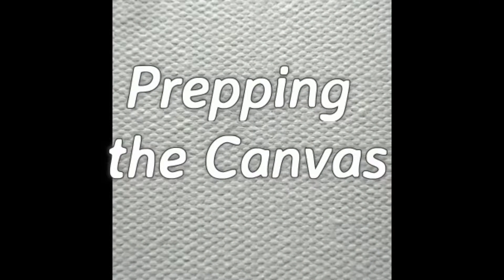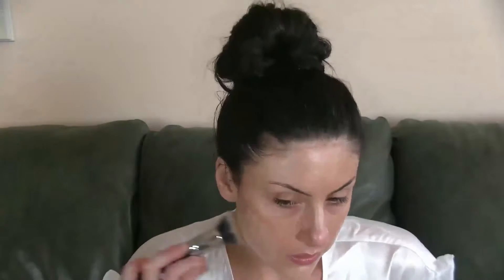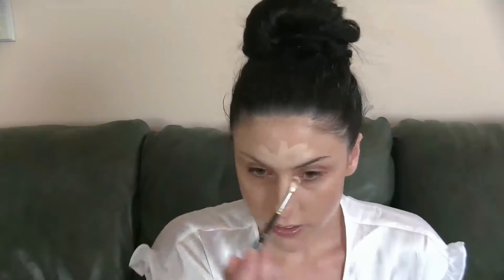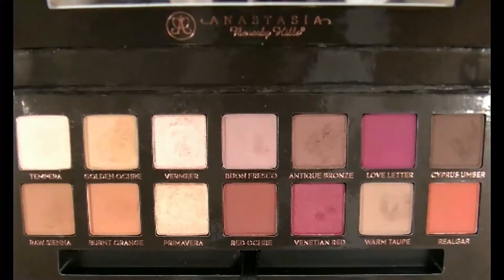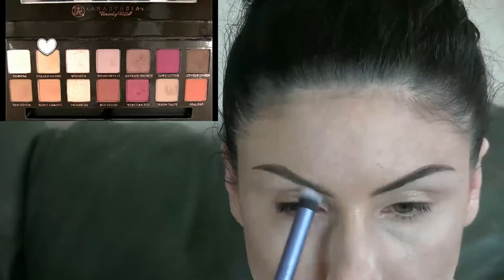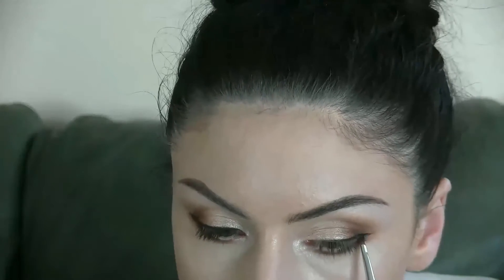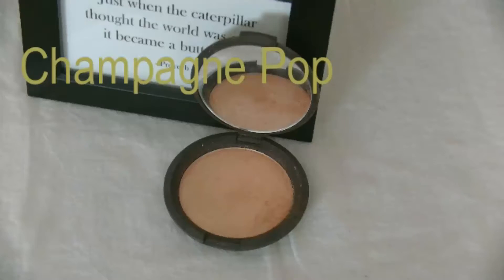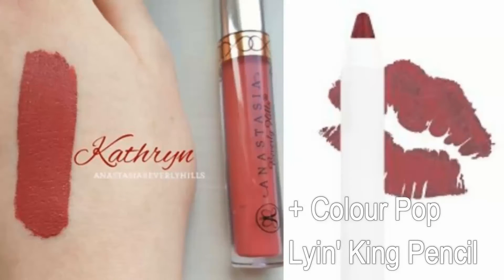Summer Wedding Makeup-ABH Renaissance Palette with Swatches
This Summer Wedding Makeup Tutorial is all about that glow. A soft cat eye and a neutral, luminous complexion complement a bold lip. The new ABH Renaissance Palette is the star of the show. Swatches on my fair skin are included to show how the shades will translate if you have fair or light skin like me

Erika

Products Mentioned:

Complexion:
OSEA Atmosphere Protection Cream
Becca Backlight Primer & Shimmering Skin Perfector in Moonstone
Mac Pro Emphasize Shaping Powder
RMS Translucent Powder
Kevyn Aucoin Contour Powder in Medium
Too Faced Sweetheart Bronzer
Becca Shimmering Skin Perfector in Champagne Pop
Nars Contour Duo in Olympia
Skindinavia Bridal Makeup Finishing Spray

The Eyes:
ABH Renaissance Palette
Maybelline Black gel eyeliner
Makeup Forever Aqua XL Eye Pencil in M-60
House of Lashes in Siren

The Lips:
Colour Pop Lippie Pencil in Lyin King
ABH Liquid Lipstick in Kathryn

Video Production:
Filmed by me (Erika Kleinman) on a JVC HD Memory Camera
Edited by me (Erika Kleinman) using Wondershare Editor

This is where my two passions unite; makeup/skincare & helping others recover/overcome their struggles and feel better about themselves. As a LCSW and Makeup Artist, I am dedicated to helping you feel beautiful on the inside and out.